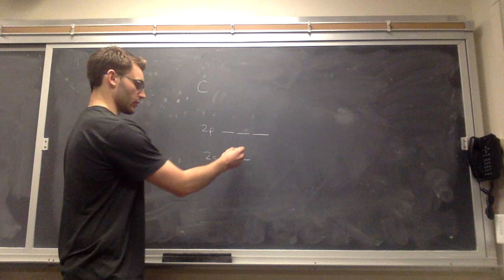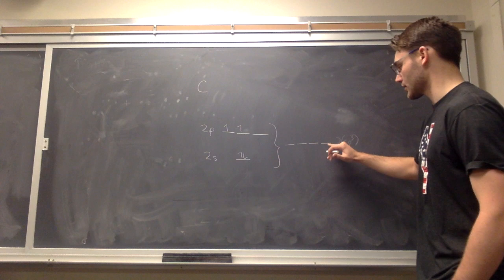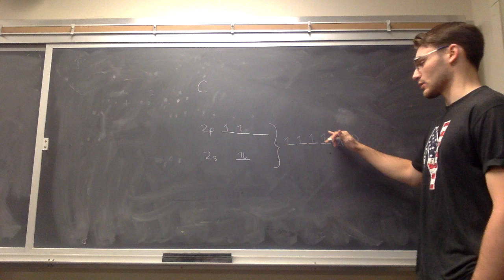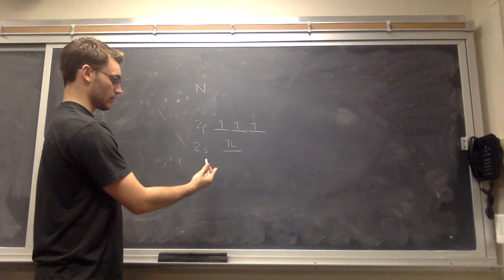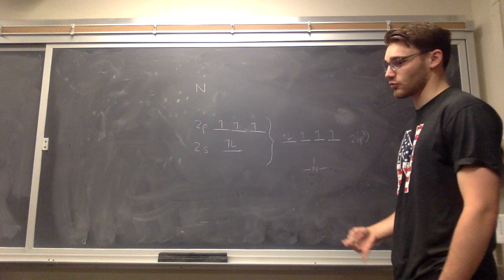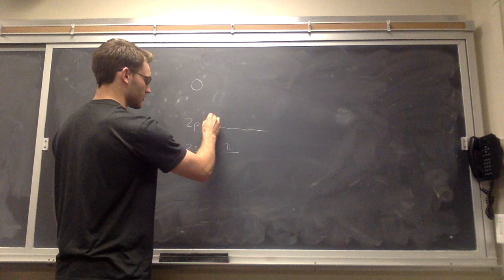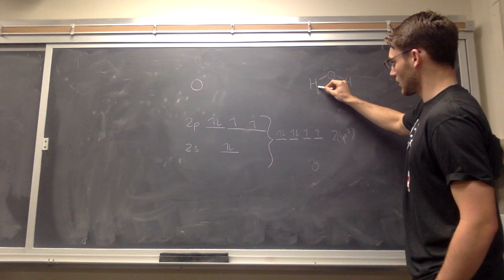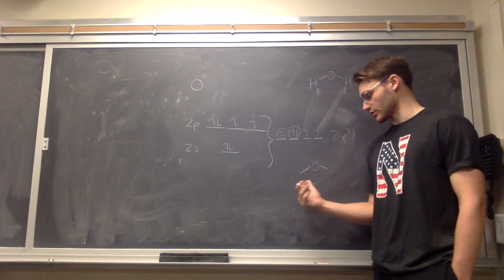JL Organic Chemistry | Lec 1. Hybrid Orbitals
Organic Chemistry
Lecture 1
Hybrid Orbitals